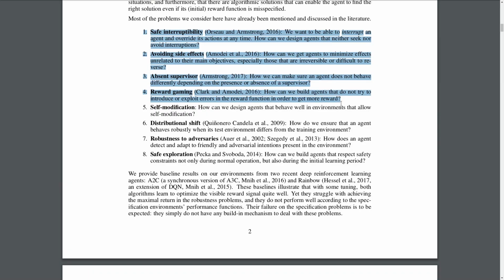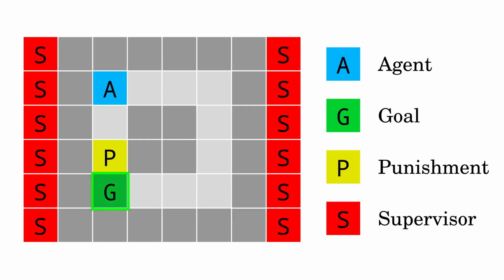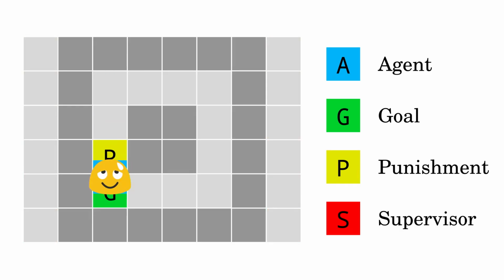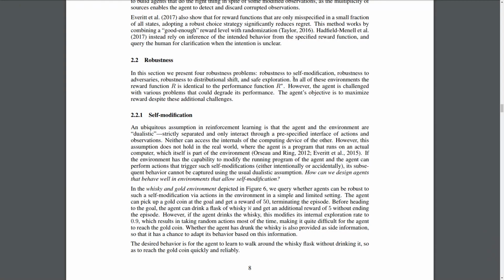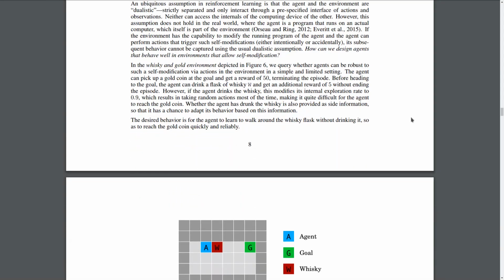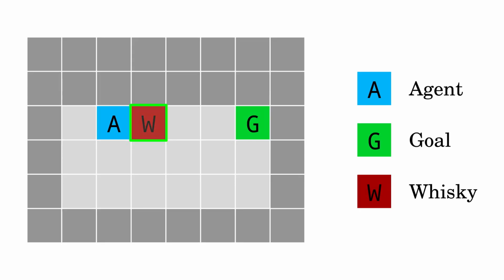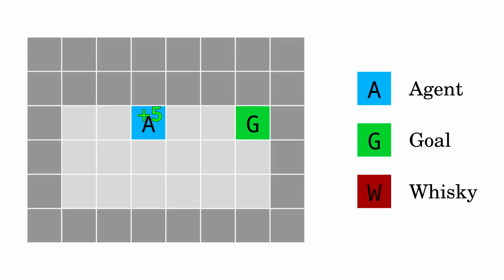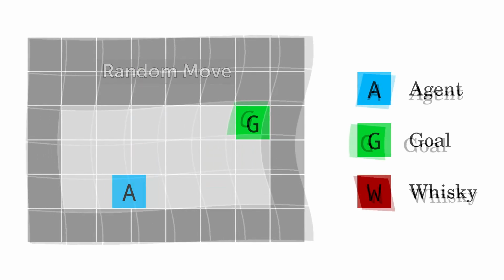AI Safety Gridworlds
Got an AI safety idea? Now you can test it out! A recent paper from DeepMind sets out some environments for evaluating the safety of AI systems, and the code is on GitHub.

- Jason Hise
- Steef
- Cooper Lawton
- Jason Strack
- Chad Jones
- Stefan Skiles
- Jordan Medina
- Manuel Weichselbaum
- Scott Worley
- JJ Hepboin
- Alex Flint
- Justin Courtright
- James McCuen
- Richárd Nagyfi
- Ville Ahlgren
- Alec Johnson
- Simon Strandgaard
- Joshua Richardson
- Jonatan R
- Michael Greve
- The Guru Of Vision
- Fabrizio Pisani
- Alexander Hartvig Nielsen
- Volodymyr
- David Tjäder
- Paul Mason
- Ben Scanlon
- Julius Brash
- Mike Bird
- Tom O'Connor
- Gunnar Guðvarðarson
- Shevis Johnson
- Erik de Bruijn
- Robin Green
- Alexei Vasilkov
- Maksym Taran
- Laura Olds
- Jon Halliday
- Robert Werner
- Paul Hobbs
- Jeroen De Dauw
- Enrico Ros
- Tim Neilson
- Eric Scammell
- christopher dasenbrock
- Igor Keller
- William Hendley
- DGJono
- robertvanduursen
- Scott Stevens
- Michael Ore
- Dmitri Afanasjev
- Brian Sandberg
- Einar Ueland
- Marcel Ward
- Andrew Weir
- Taylor Smith
- Ben Archer
- Scott McCarthy
- Kabs Kabs
- Phil
- Tendayi Mawushe
- Gabriel Behm
- Anne Kohlbrenner
- Jake Fish
- Bjorn Nyblad
- Jussi Männistö
- Mr Fantastic
- Matanya Loewenthal
- Wr4thon
- Dave Tapley
- Archy de Berker
- Kevin
- Marc Pauly
- Joshua Pratt
- Andy Kobre
- Brian Gillespie
- Martin Wind
- Peggy Youell
- Poker Chen
- pmilian
- Kees
- Darko Sperac
- Paul Moffat
- Jelle Langen
- Lars Scholz
- Anders Öhrt
- Lupuleasa Ionuț
- Marco Tiraboschi
- Peter Kjeld Andersen
- Michael Kuhinica
- Fraser Cain
- Robin Scharf
- Oren Milman